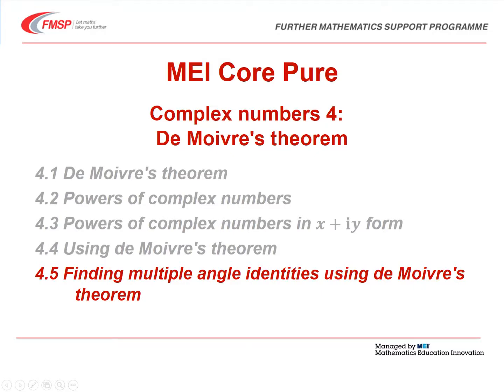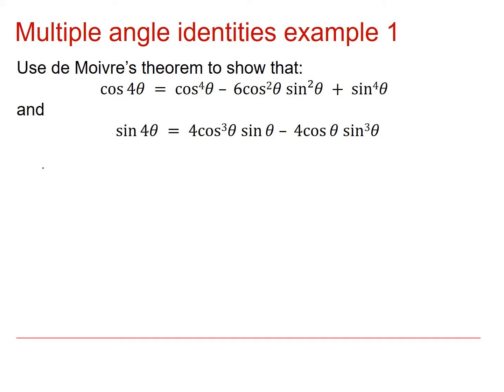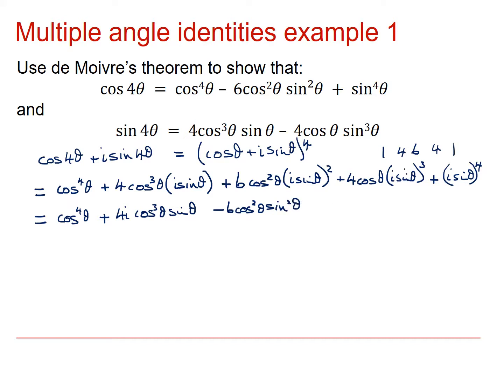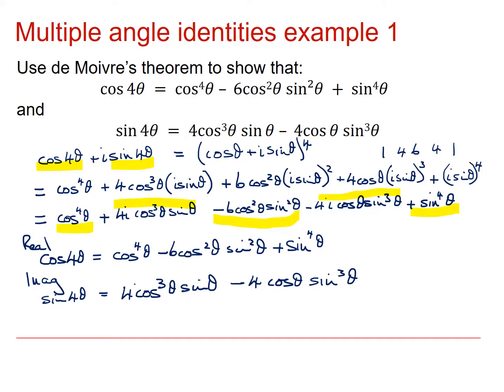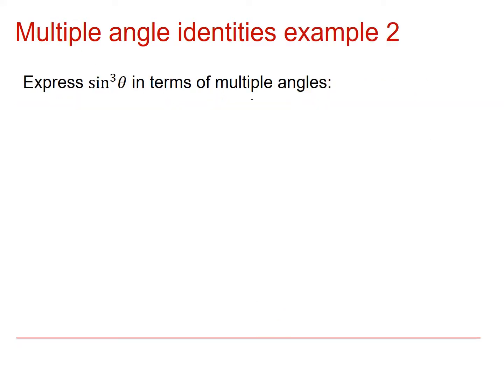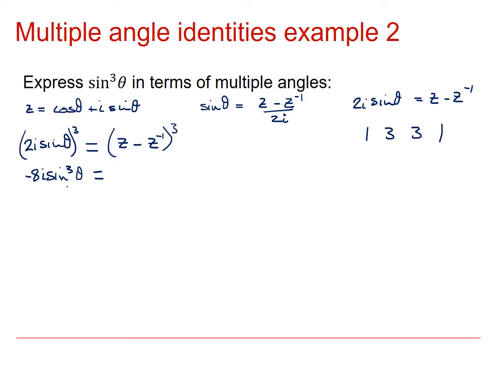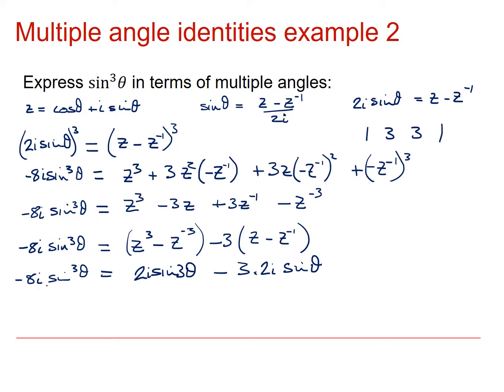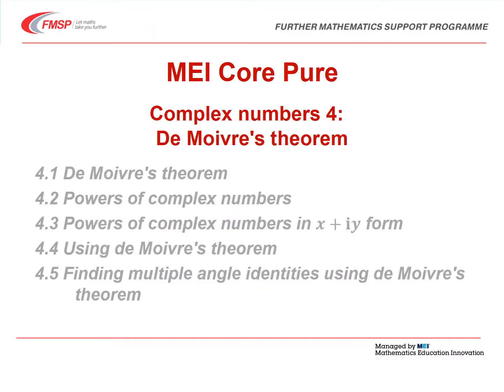MEI Core Pure Complex numbers 4-5